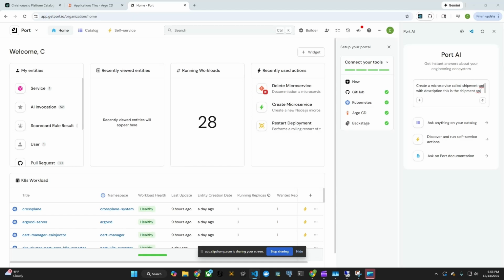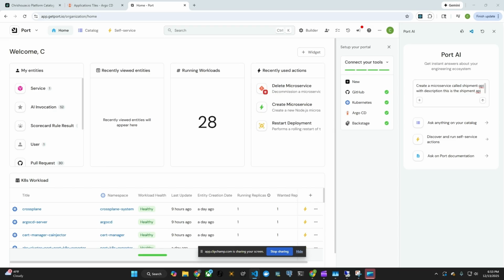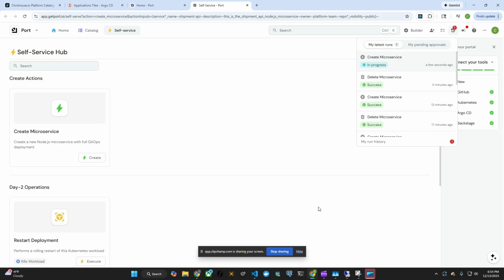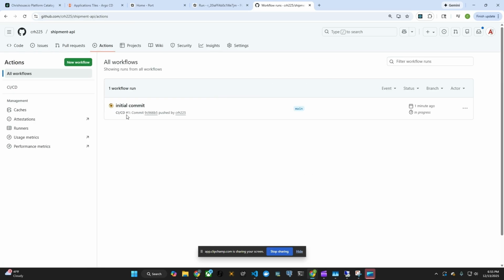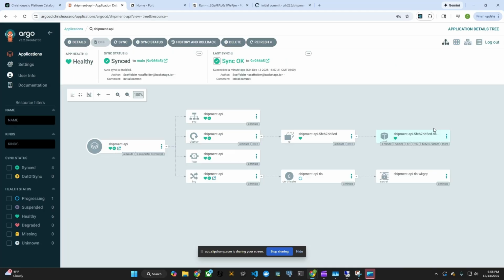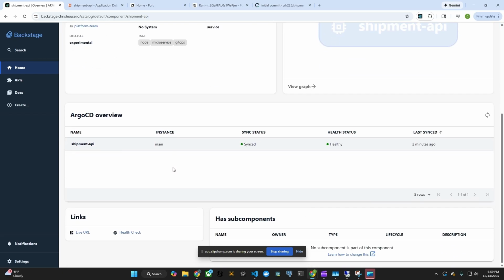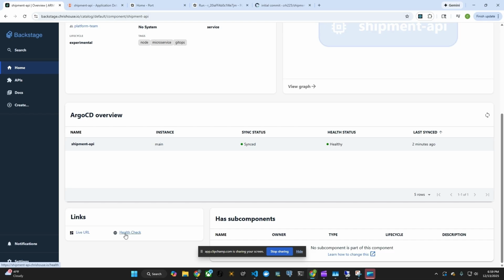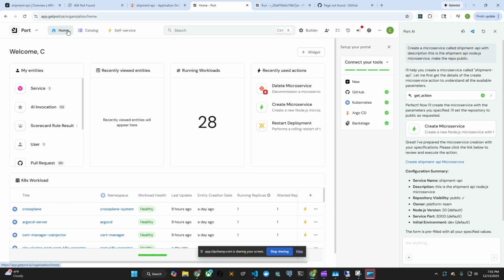Golden Path GitOps demo with Port.IO and Backstage